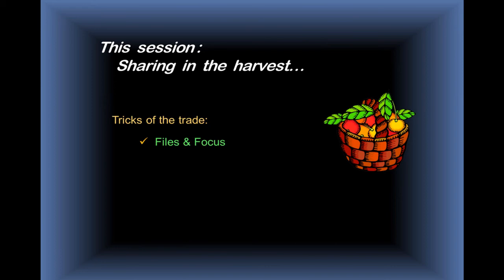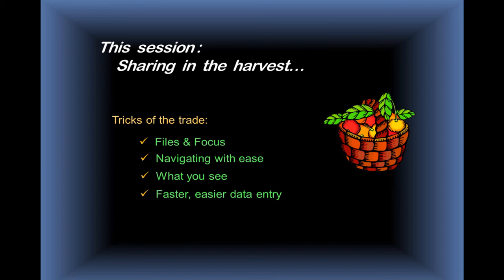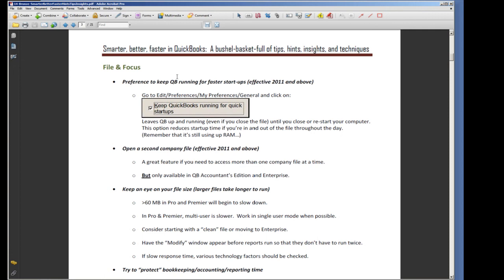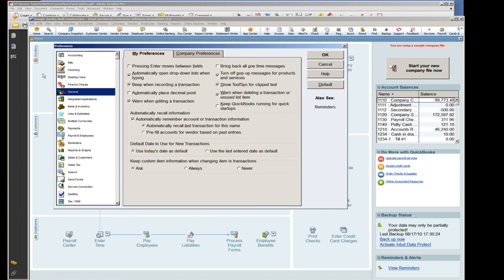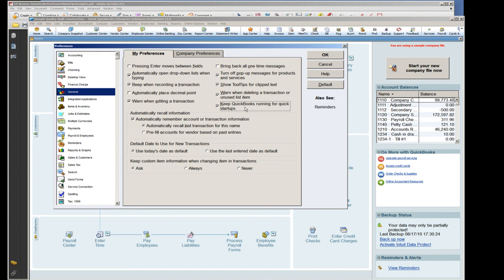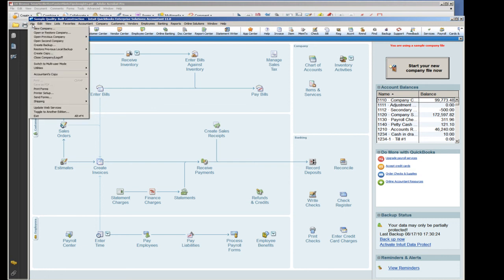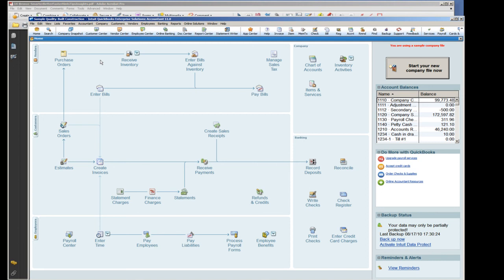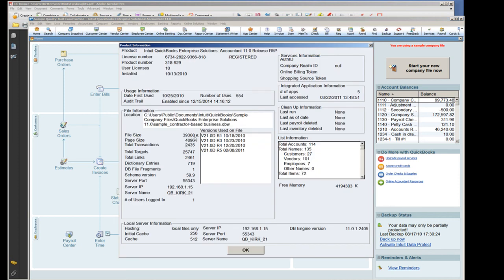QuickBooks Tips, Techniques & Shortcuts - Class Preview - Diane Gilson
Expert QuickBooks and Job-Cost Solutions for Construction and Manufacturing Companies with Diane Gilson of Info Plus Accounting, Inc.

In this seminar, QuickBooks Job-Cost Expert Diane Gilson shows you how to "Build Your Numbers" by sharing tips, hints, insights, and techniques that will make you a faster and more efficient QuickBooks user.

Do you need to know more about your numbers -- and how to use that information to increase company profitability? For more information about the Construction and Manufacturing Accounting Program (CAMP), a month-to-month subscription-style, self-study, online QuickBooks job-cost training program

Diane Gilson
Trainer, product developer, author, multi-certified accountant and ProAdvisor specializing in QuickBooks and job-cost solutions for construction and manufacturing

Chapters

0:00 –  Smarter Better Faster QuickBooks
0:30 – Using QuickBooks Desktop Expertise
1:32 – File and Focus Setting
2:40 – Opening Second Company File
3:50 – File Size in QuickBooks Desktop